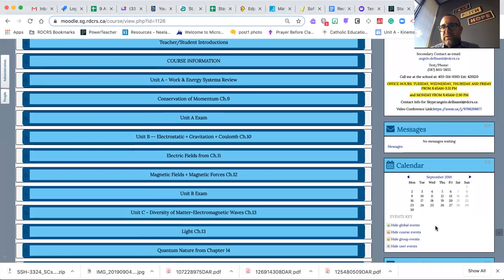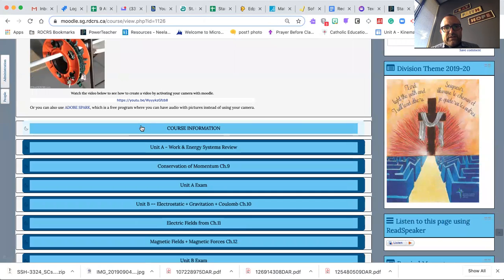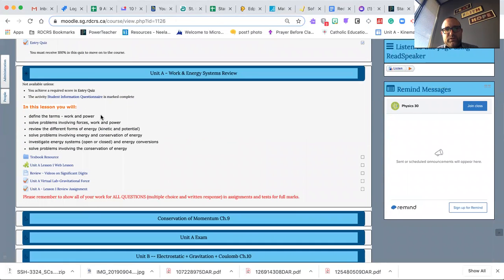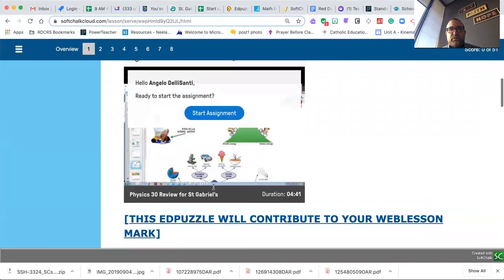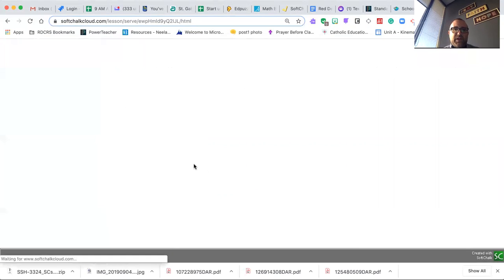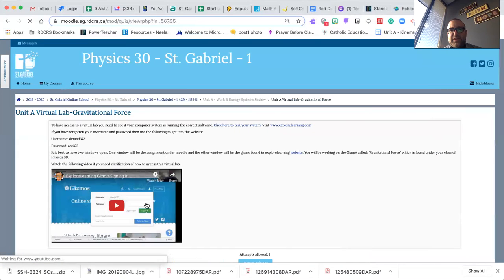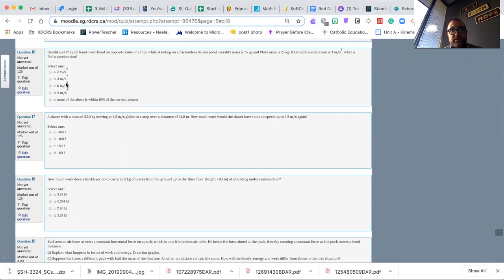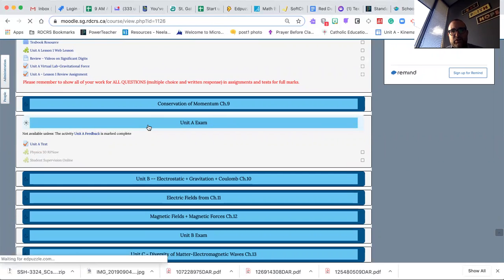Physics 30 Expectations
Watch the video so you know what to expect in the course to be successful.